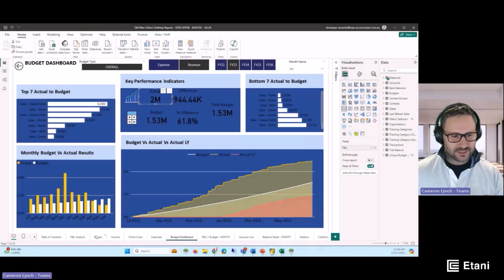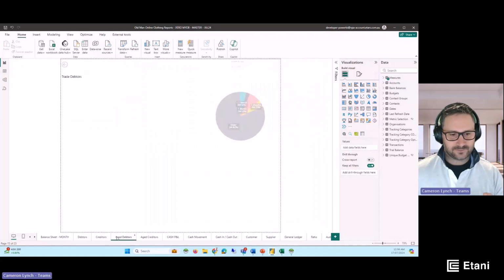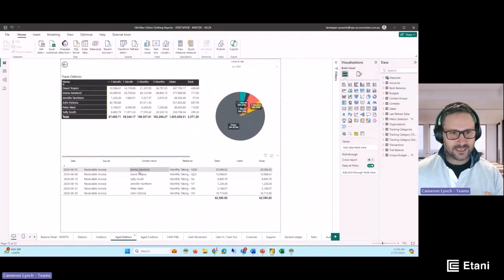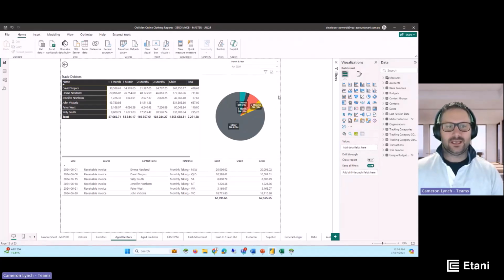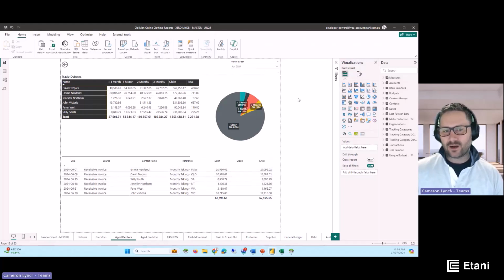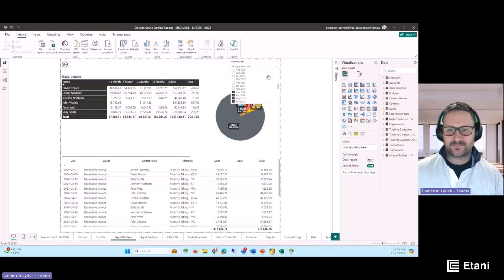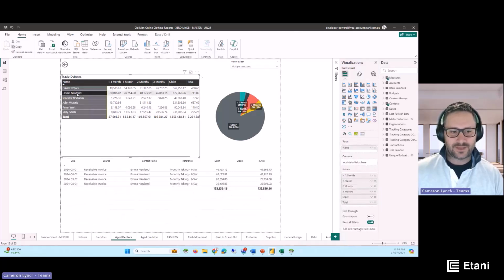Power BI: Bringing Data to Life with Dynamic Reporting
Discover how Power BI transforms static reports into detailed, real-time dashboards. In this clip, we demonstrate how Power BI enhances business reporting by allowing you to visualise data in new ways, uncover deeper insights, and make data-driven decisions with confidence. Learn how Power BI keeps your reports up-to-date and enables more strategic analysis.